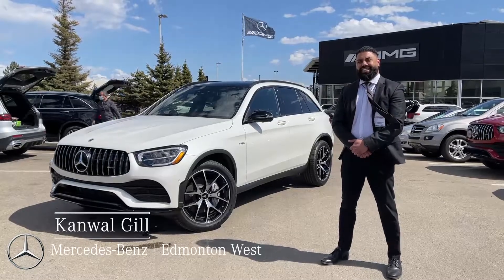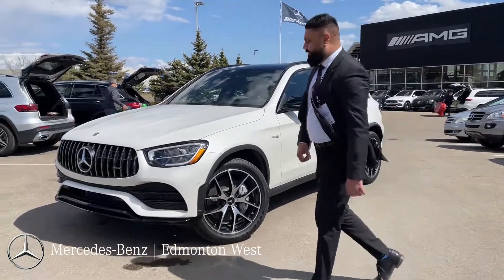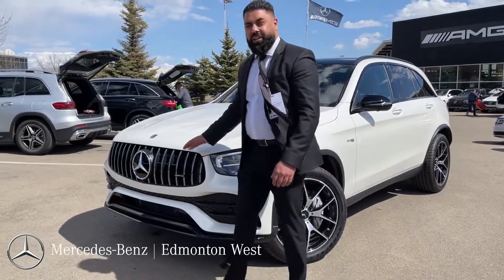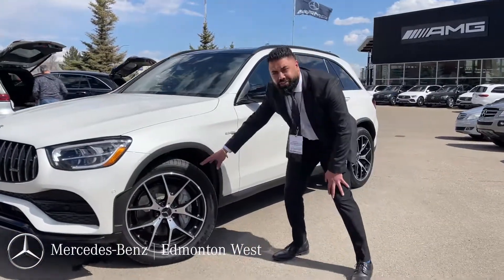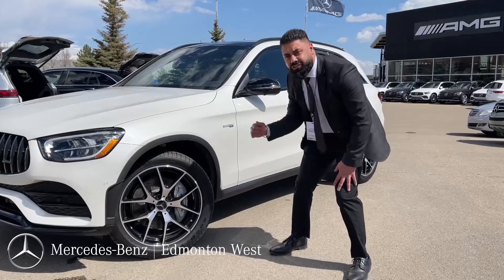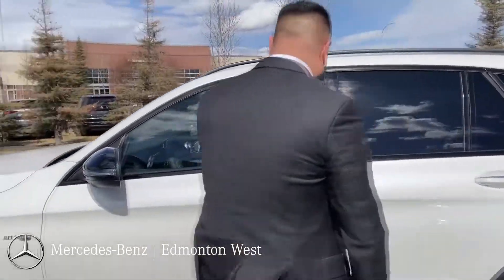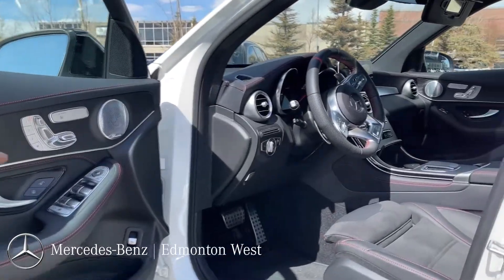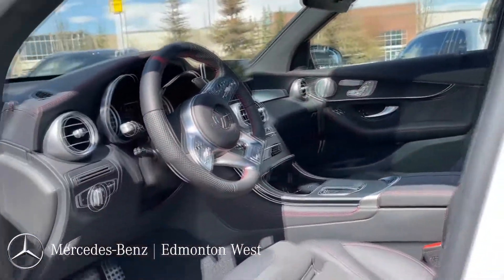2021 AMG GLC 43 for sale at Mercedes-Benz Edmonton West | Stock# 21GC3445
17407 – 111  Avenue NW
Edmonton, Alberta T5S 0A1